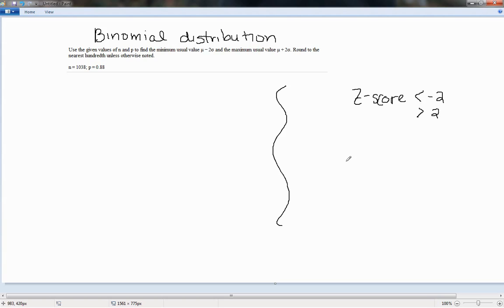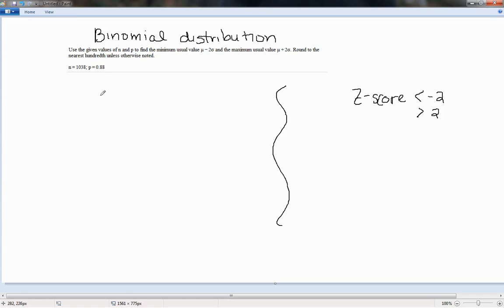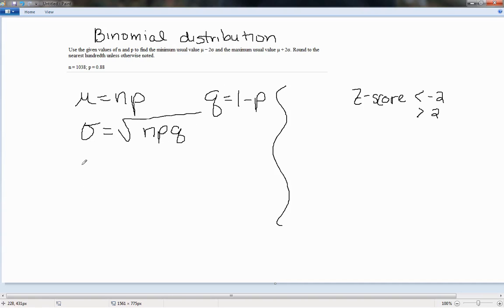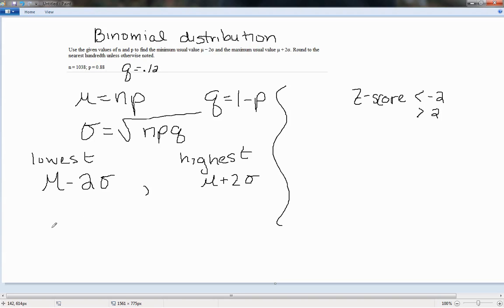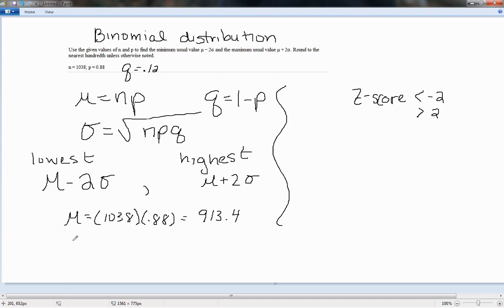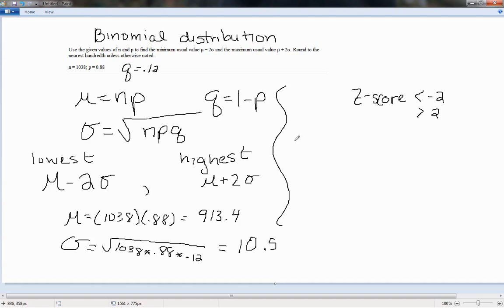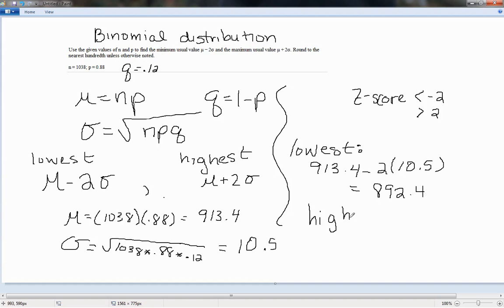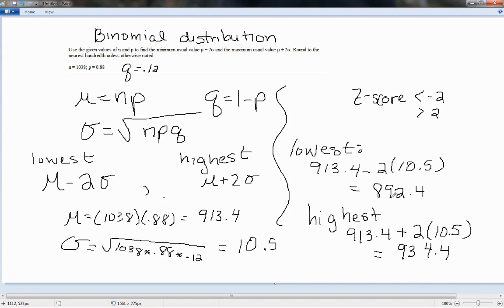binomial distribution usual values